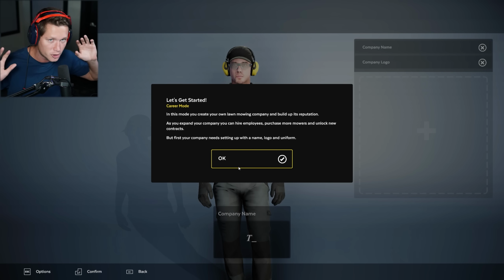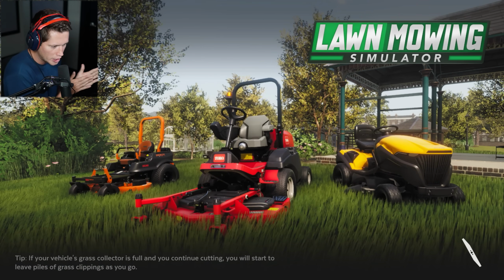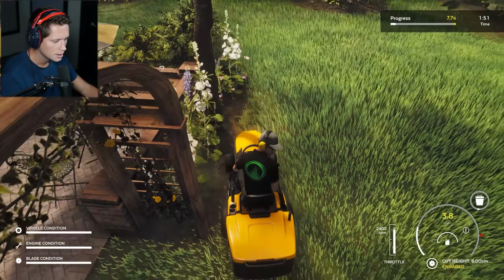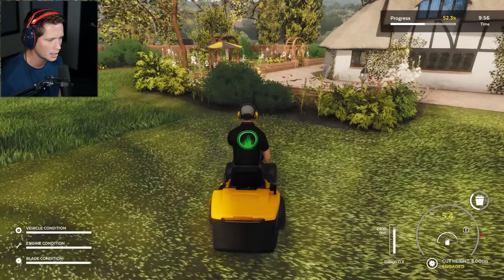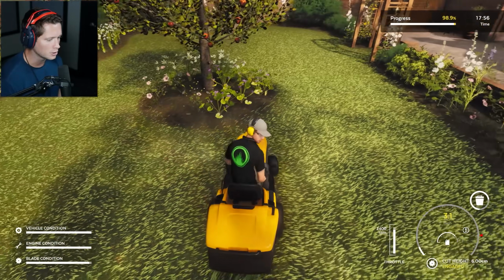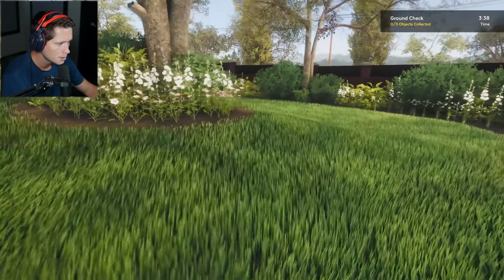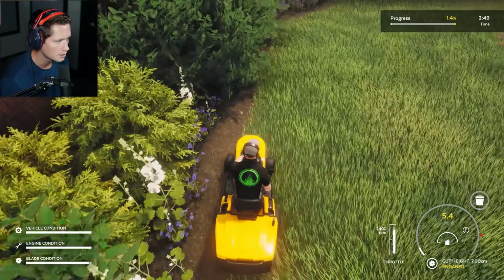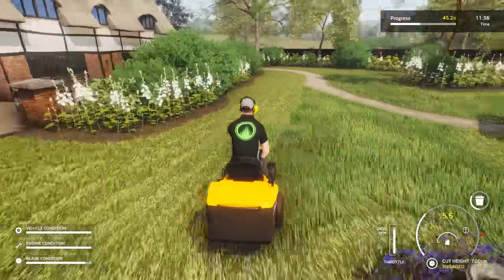Lawn Mowing Simulator - Part 1 - The Beginning